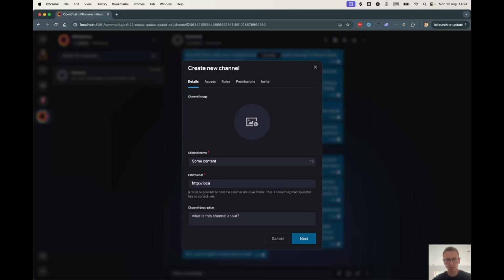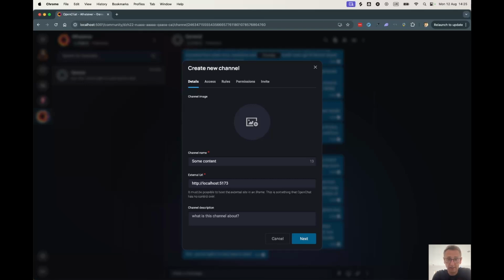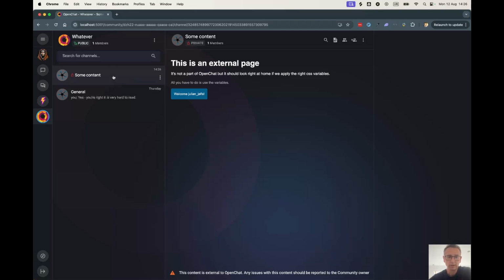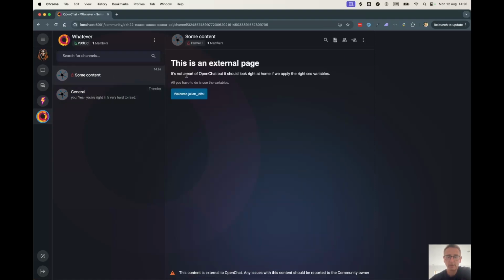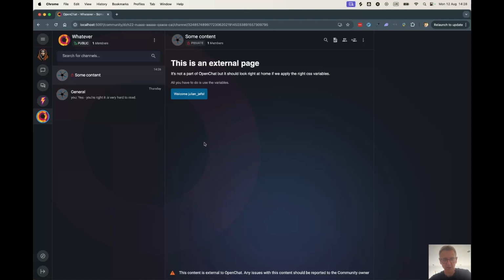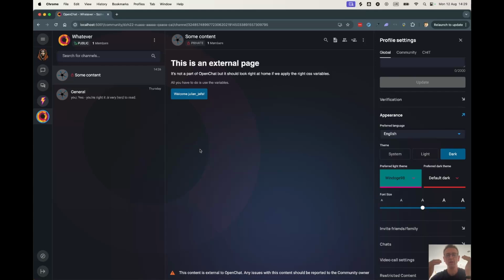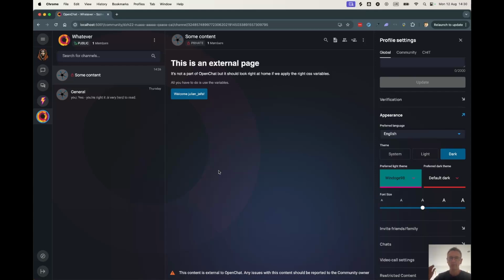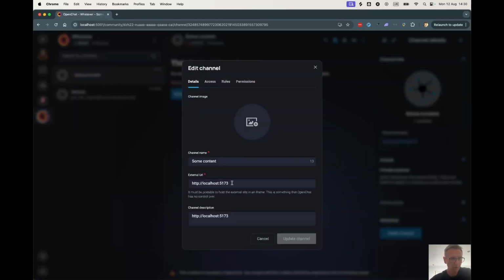Embedding external content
This is a short video explaining a new feature whereby community owners can embed external content into OpenChat and have it appear as a custom channel within their community.

The new library to help with this integration that I mention can be found